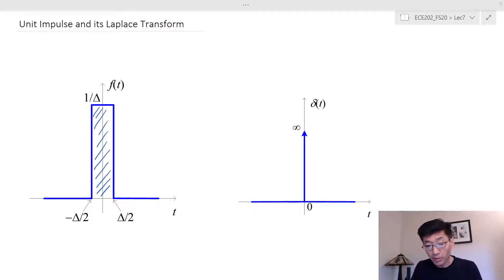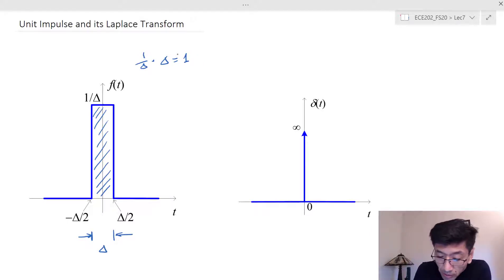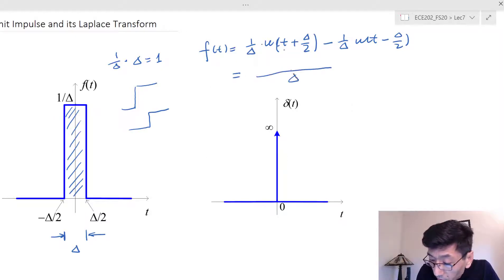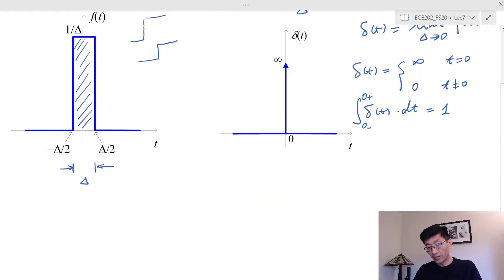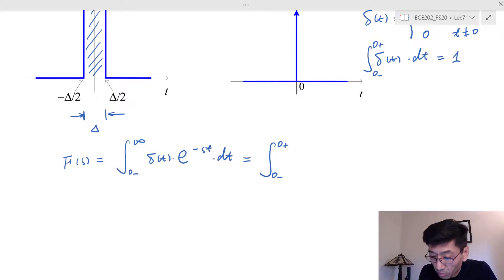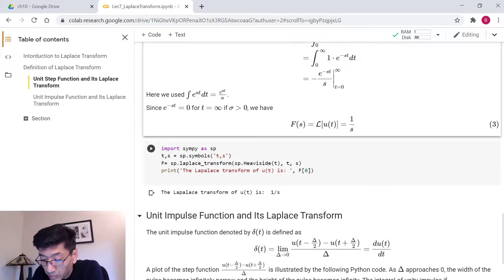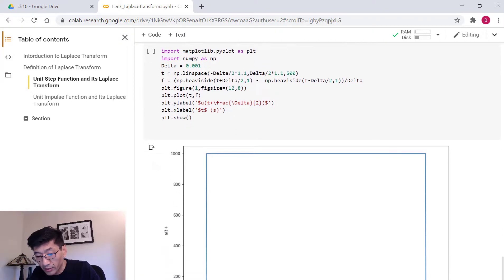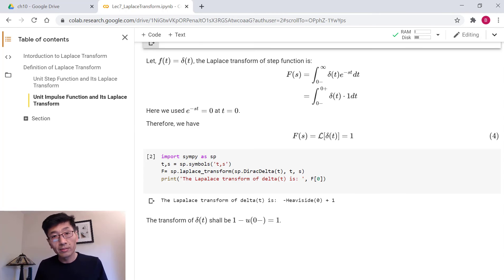ECE202_Lec7_Part 3 Unit Impulse Function and its Laplace Transform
This lecture introduces the very important transformation in engineering, Laplace transform. Three parts of the lecture present the definition, the Laplace transforms of unit step function and unit impulse function.